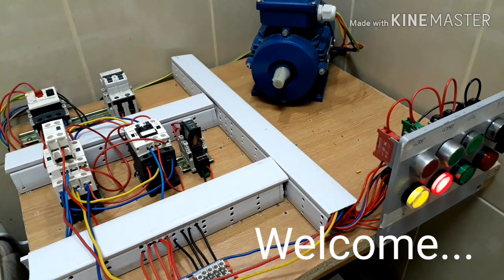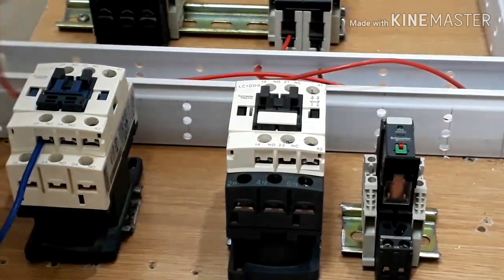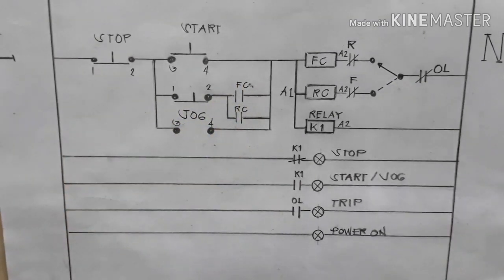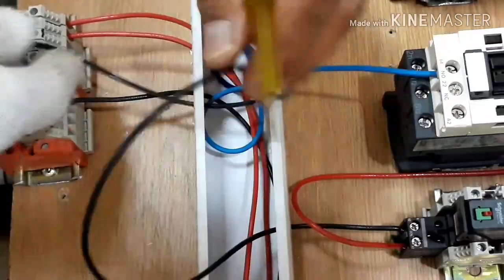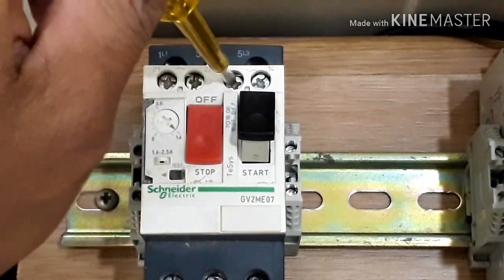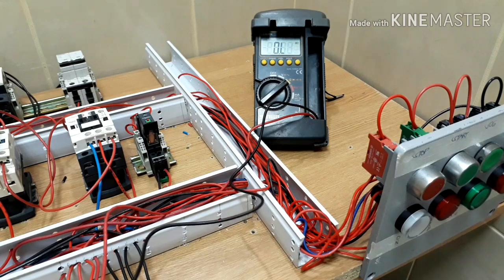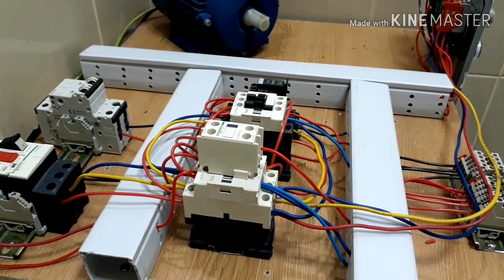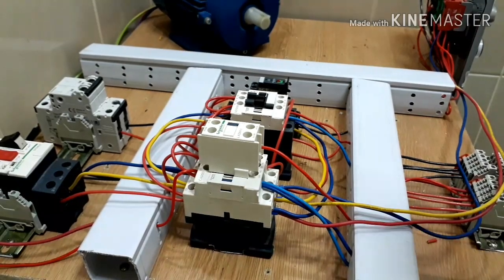START STOP JOG-REVERSE FORWARD MOTOR CONTROL WIRING TUTORIAL . /Tagalog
A wirng tutorial of stop start jog motor control with actual induction motor. This video teaches also how to wire indication lights and how to perform power connection in reverse forward.